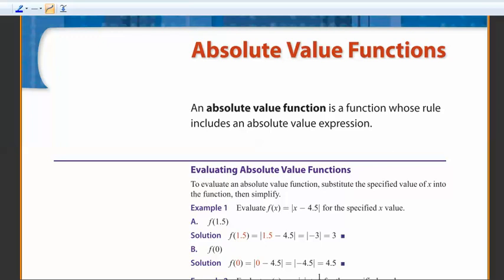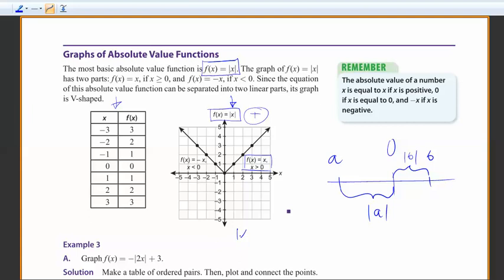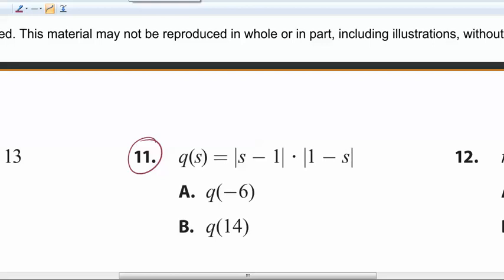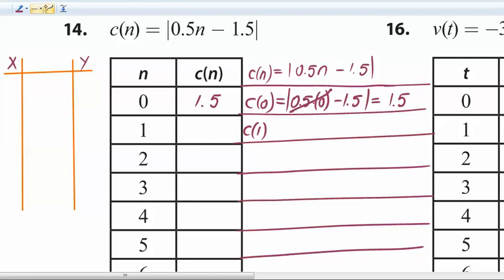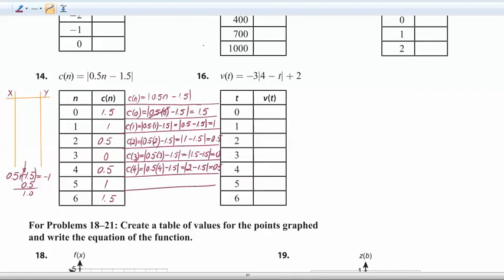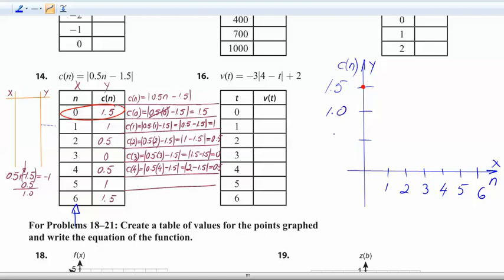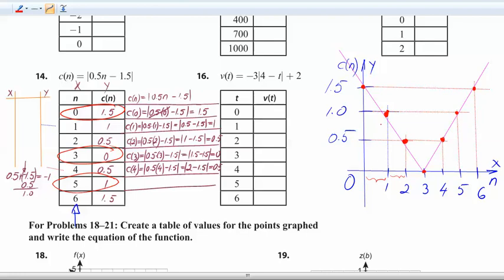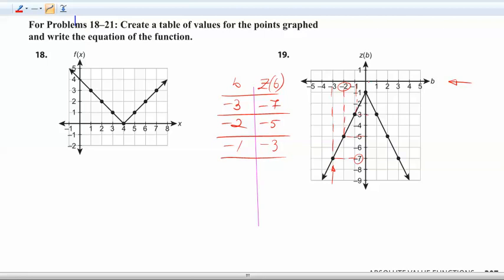Algebra 1 Absolute Value Functions Unit 1